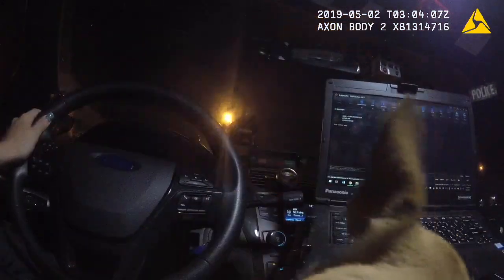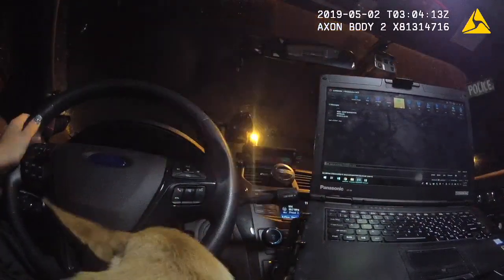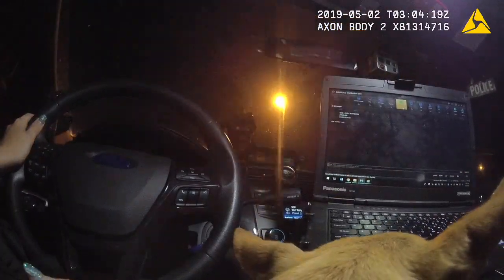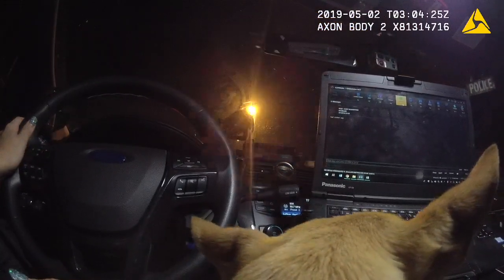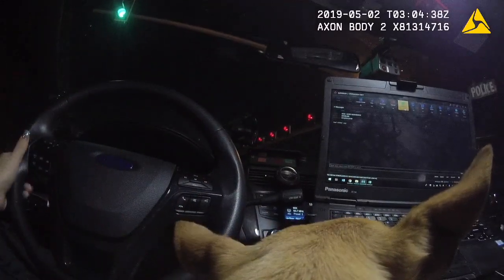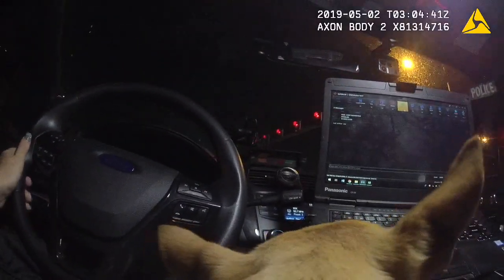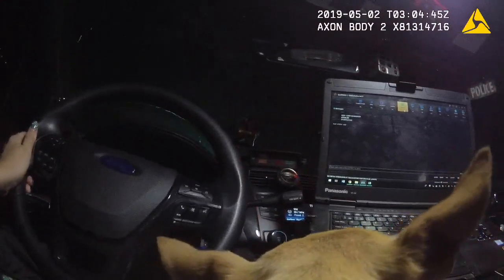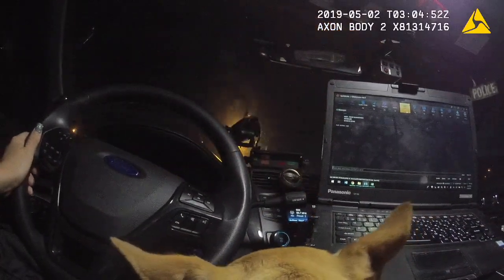Officer Helps Injured Dog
Officer Tobler responded to a dog that was possibly hit by a vehicle. The reporting person moved the small dog off the roadway so it didn't get hit again. Officer Tobler arrived on scene and could tell the dog was injured and bleeding. She picked the chihuahua up, placed it on her lap, and talked to it the whole drive to the animal hospital.
Officer Tobler took the chihuahua to Viscaya Prado Veterinary Hospital for treatment. Lee County Domestic Animal Services later took custody of the chihuahua and brought it an adoption event this past weekend where it was adopted and now in a good home!